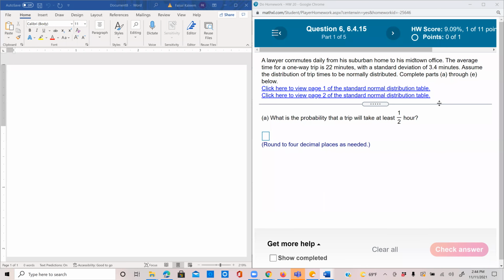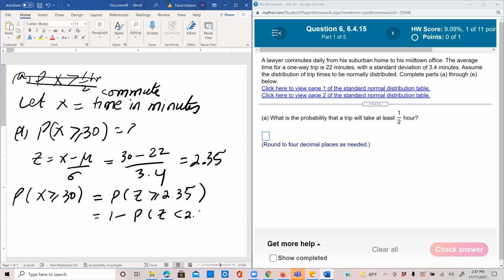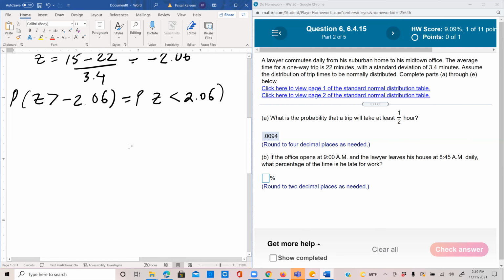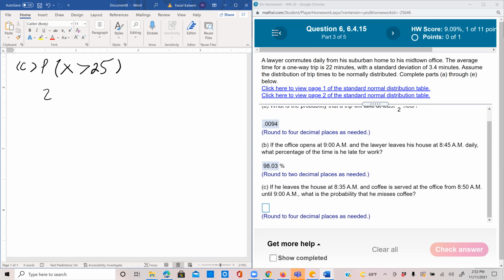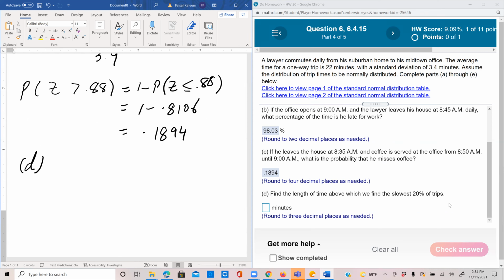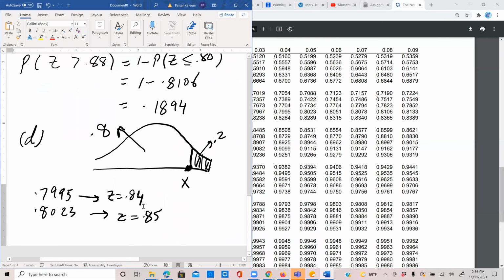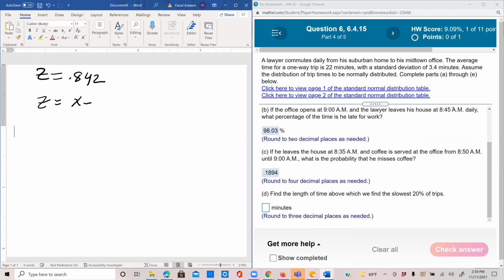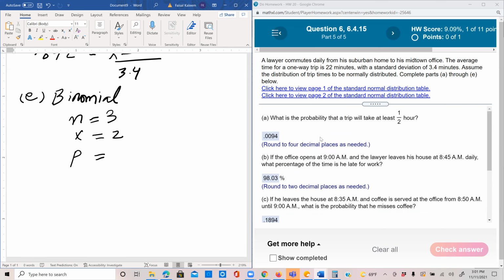Probability and Statistics Lesson 76: Normal Distribution Application Linear Interpolation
This is the 76th video of my Mathematical Statistics course which contains prerequisite material for Exam P.